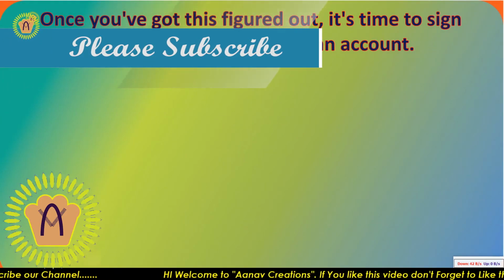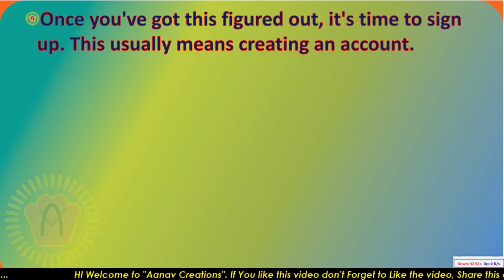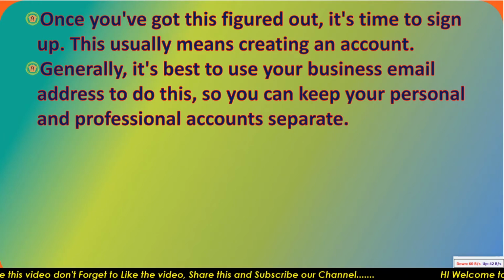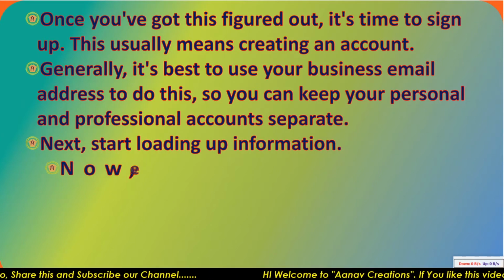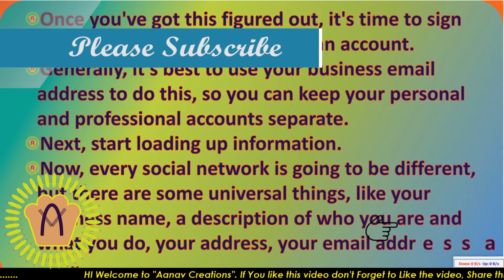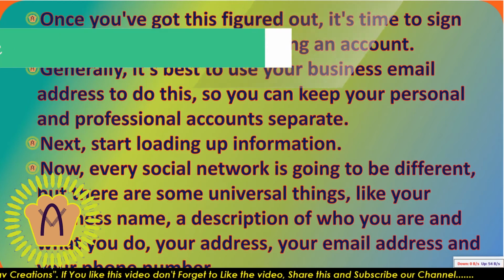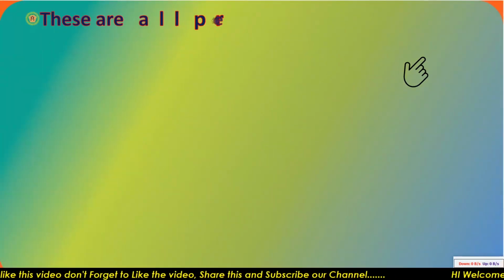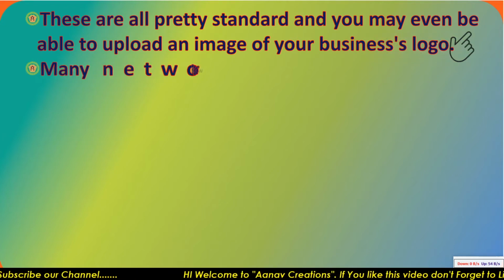Getting on social media In Digital Marketing | Social Media Marketing Kare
In this Video we will tell you about How To Do Social Media Marketing In Digital Marketing | Social Media Marketing Kaise Kare | aanav. with the help of this video we will guide you about the social media platforms. so that every one can rank the website as well as YouTube video to the digital platforms. This is very much in need for today's network .